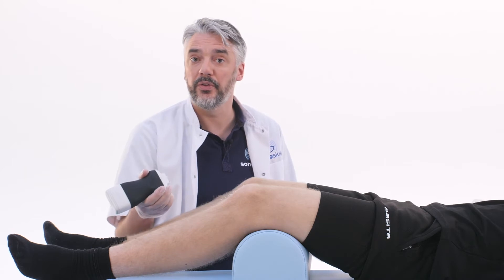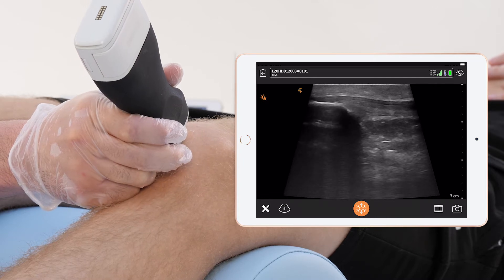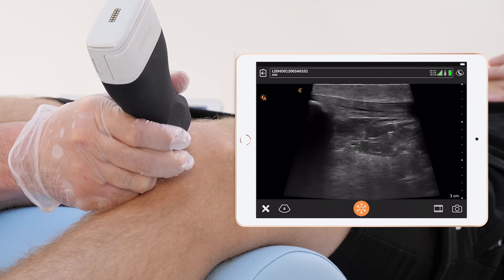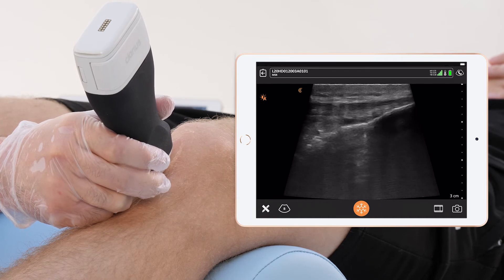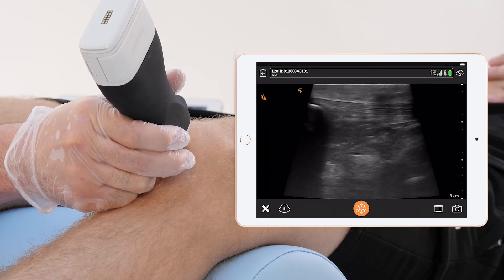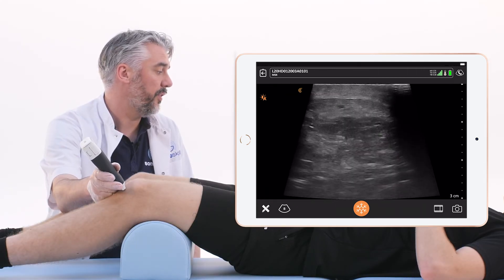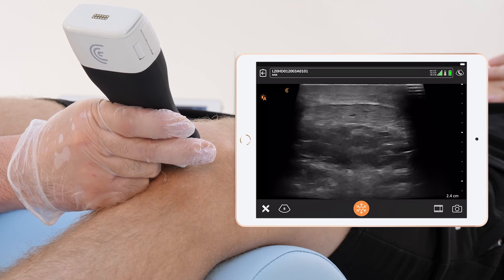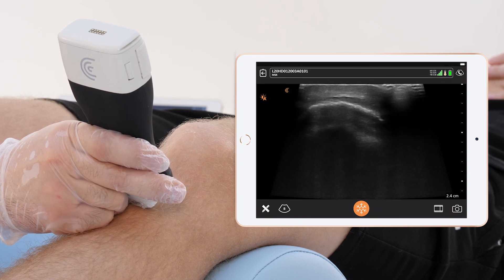How to Scan the Patellar Tendon - Scanning Technique